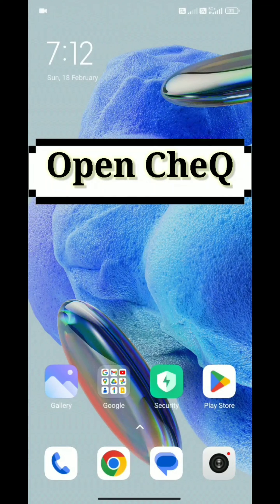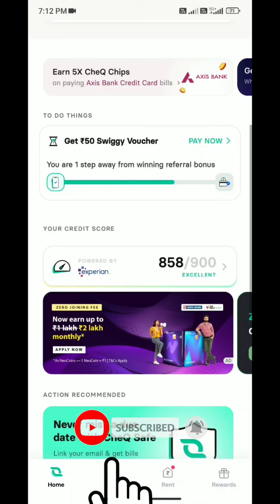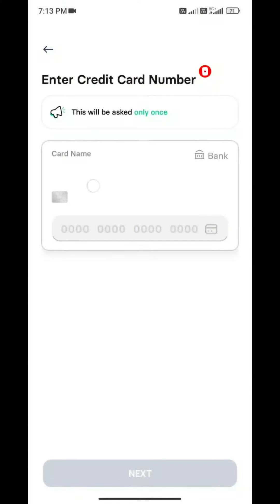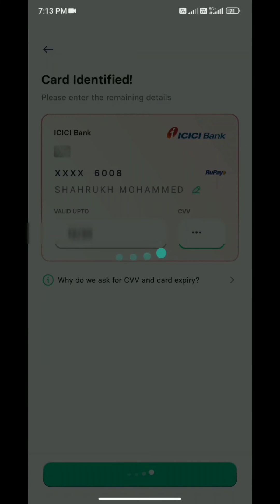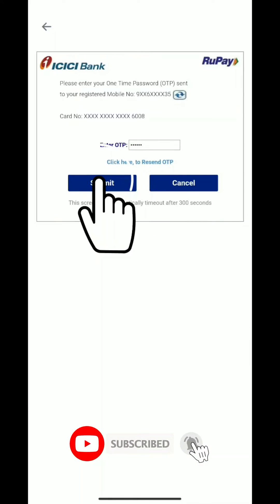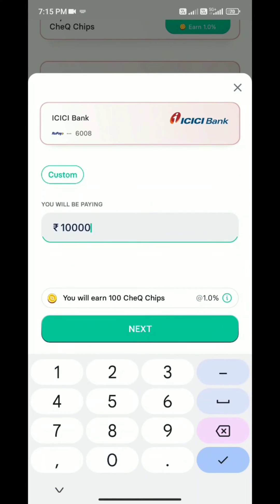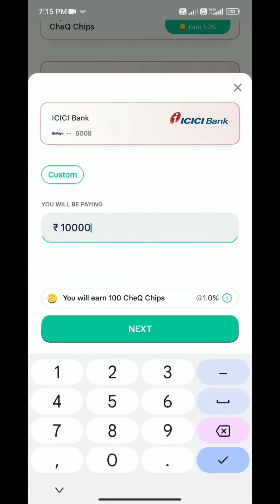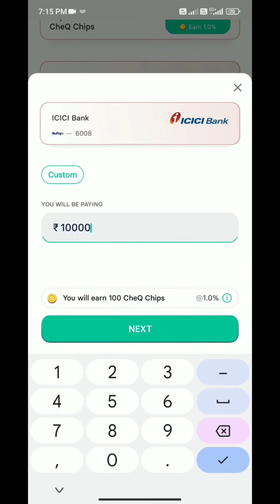CheQ App Tutorial: Adding Credit Cards & Making Payments Simplified | Techno Logic | 2024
Hello everyone, welcome to Techno Logic. Learn how to effortlessly add credit cards and pay your credit card bills using the CheQ app in this step-by-step tutorial! In this video, we walk you through the process of securely adding your credit card information to the CheQ app and conveniently managing your credit card payments all in one place. From adding multiple cards to setting up automatic payments, we cover everything you need to know to streamline your financial management. Join us as we explore the user-friendly interface, advanced security features, and seamless payment options offered by CheQ. Watch now and take control of your credit card payments with ease!

Audio: Priyanka Biswas
Track: Flying